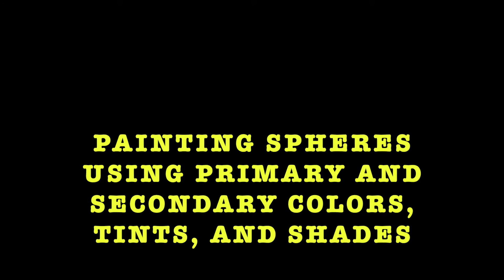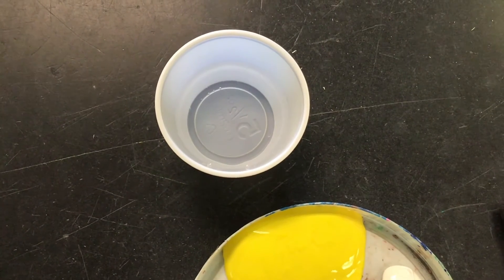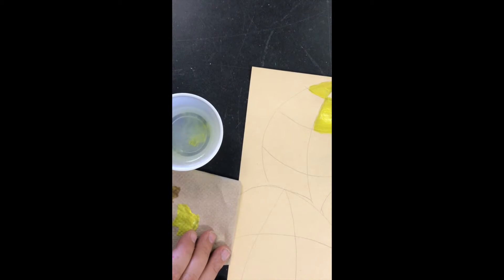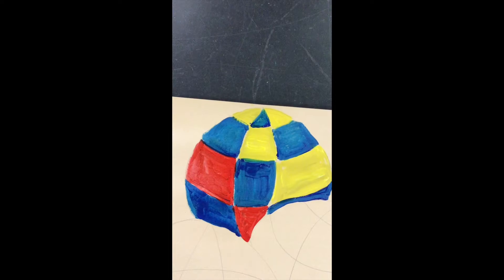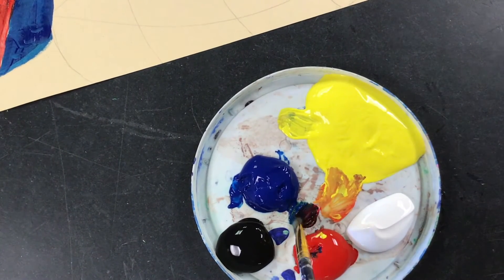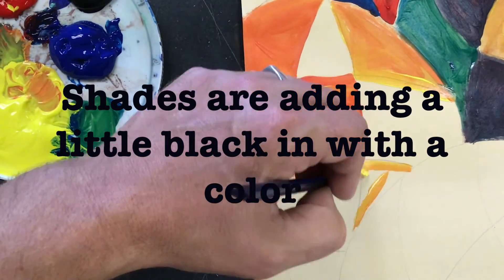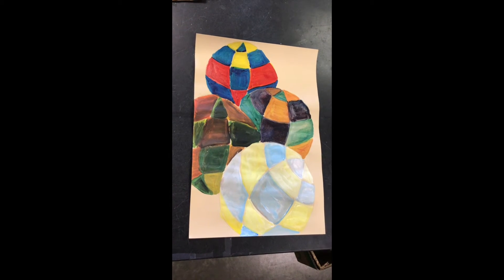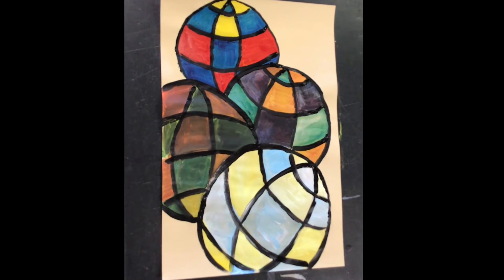Mr.B. Paints contour line spheres using primary and secondary colors, tints and shades.